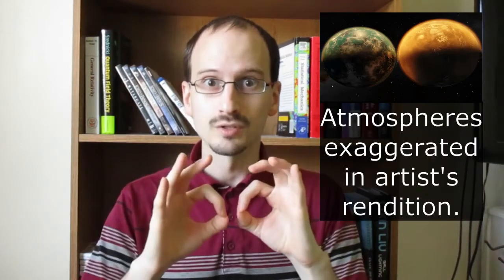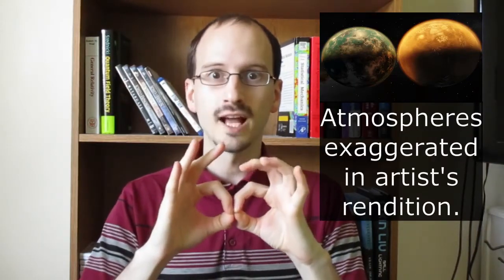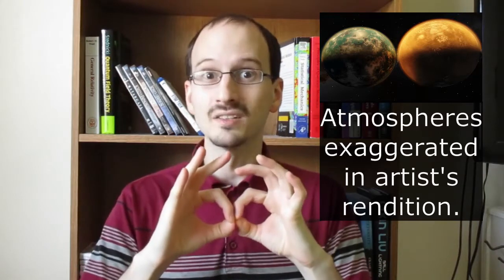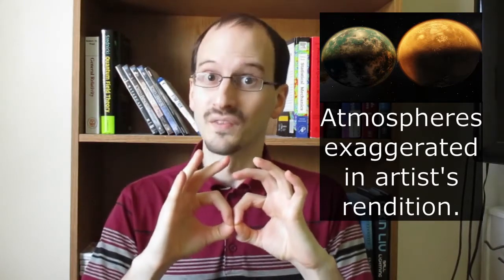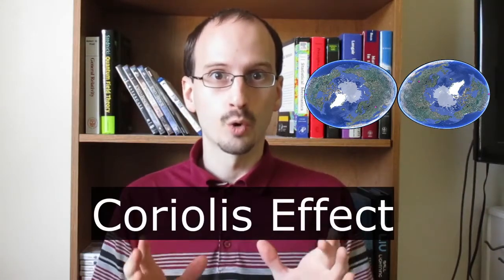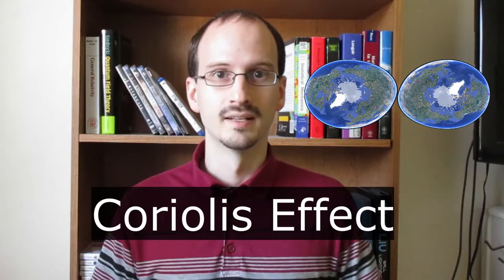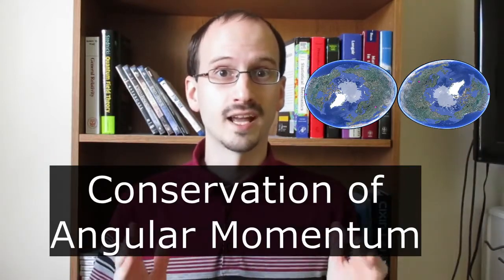What if Two Planets Touch? Rocheworlds – Scifi Worldbuilding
One of the mind-bending settings of science fiction is a place where there is ground both above and below, another planet so close you could almost jump to it. But could these systems, called Rocheworlds, actually exist without tearing the planets apart, and if so, could they host life?